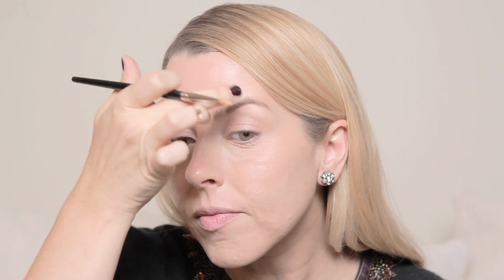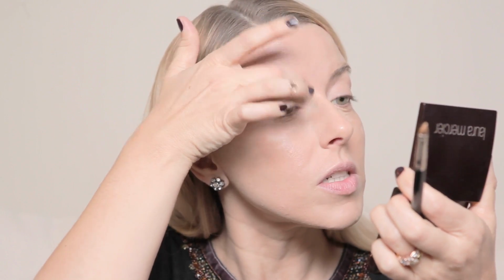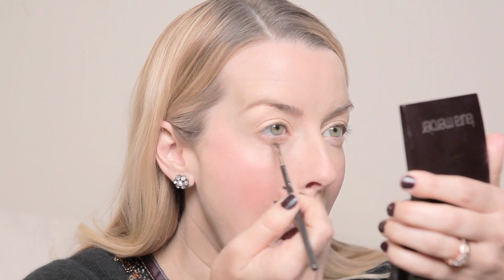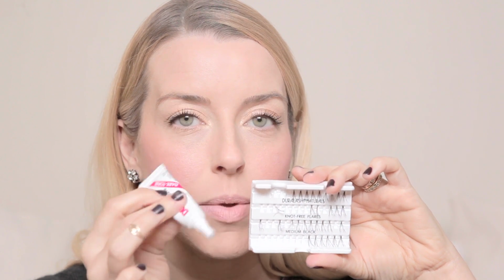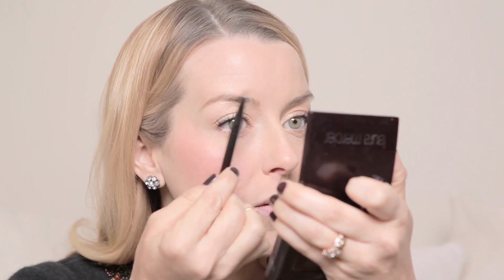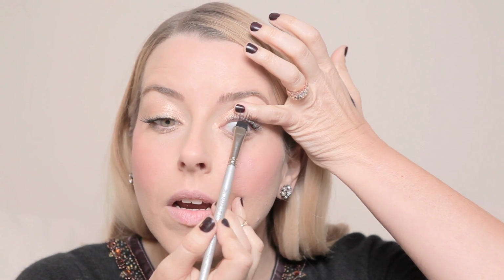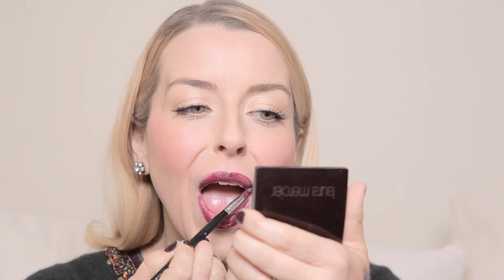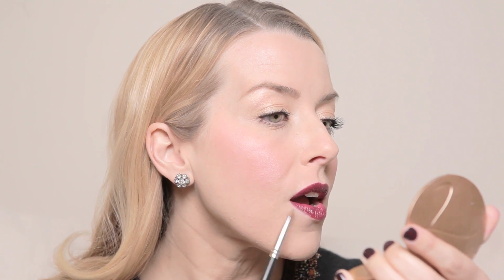Lady Is A Vamp - Gorgeous and Dramatic Dark Lip Makeup Tutorial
Want the perfect look for the upcoming party season? This stunning bold lip will put you in a festive mood in no time! Remember: vampy not trampy!

Arcona Magic Dry Ice
Laura Mercier Silk Creme Foundation
Dr. Hauschka Translucent Bronze Concentrate
Yves Saint Laurent Touche Eclat Radiant Touch
Laura Mercier Secret Camouflage
Laura Mercier Translucent Powder
L'Oreal Infallible Shadow Eternal Sunshine
Physicians Formula Happy Booster Blush Natural
Ardell Flare Lashes Medium
L'Oreal Voluminous Mascara Black Waterproof
Laura Mercier Cake Eye Liner
Kevyn Aucoin Ash Blonde Brow Pencil
Milani Black Cherry Lipstick
Wet n Wild Lip Pencil Chestnut

Laura Mercier Secret Camouflage Brush
Trish McEvoy Powder Puff
Laura Mercier Cheek Colour Brush
Laura Mercier Lip Colour Brush
NARS Smudge Brush
Kevyn Aucoin Eyelash Curler
Makeup Forever Flat Eyeliner Brush 0N